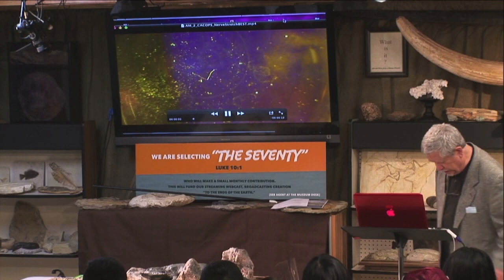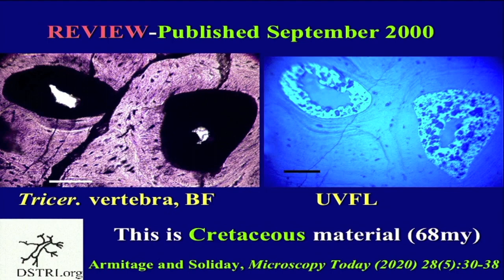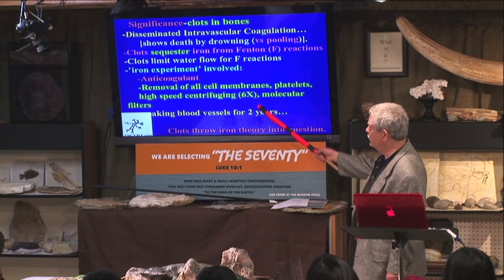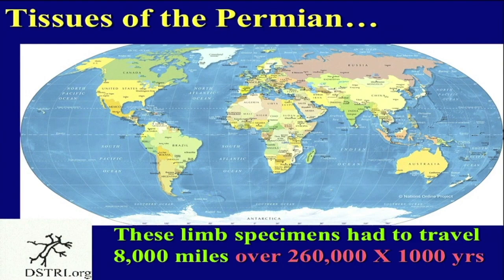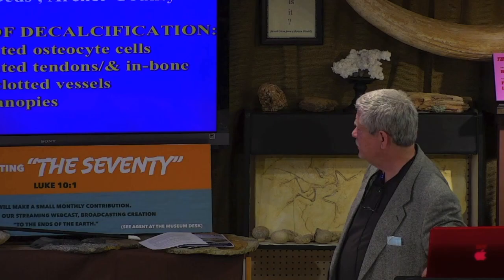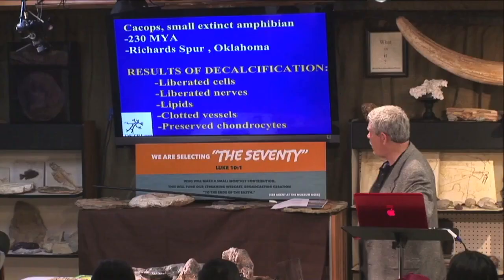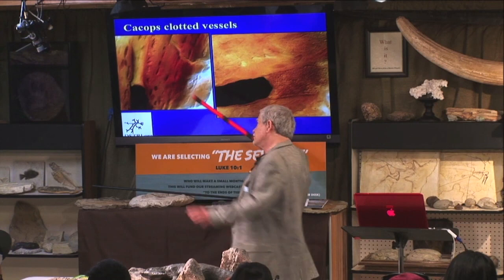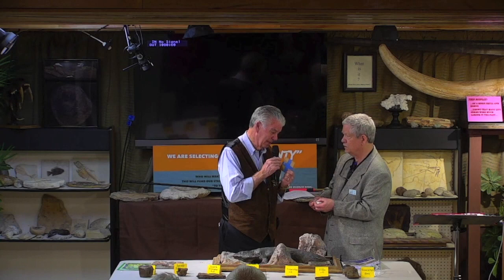🦖🦕We Have Soft Tissue From the Permian!! | 2021 Lecture*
*Yes, I know no dinosaurs were discovered in the Permian.

Also bear in mind, the information in this lecture has not yet been published (with the exception of the Triceratops blood-clots and common knowledge with respect to the topic).

Please help me reach my goal! -- Again, we're trying to reach viewers to spread information.
FAQ:
What do you want to study? - Paleontology and/or Theology.
Favorite dinosaur? - Sinornithosaurus.
Religious views? - Christian, Baptist.
Books that you recommend? - The Rise & Fall of the Dinosaurs, by Steve Brusatte Ph.D. - Improbable Destinies, by Jonathan B. Losos Ph.D. - Holy Bible in the King James Version.
Favorite movie? - Jurassic Park & The Case for Christ.
Favorite Bible verse? - John 3:16.
Due to a combination of school and family, I cannot upload as often as I wish. Because of this I cannot respond as quickly to emails as I usually have, I really want to become a better brother and over all person. Thanks for the understanding!